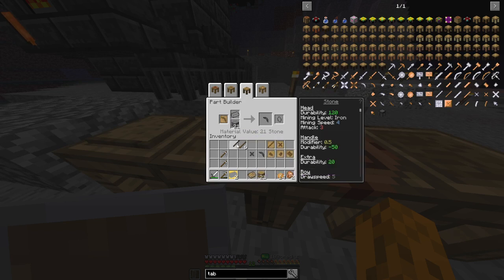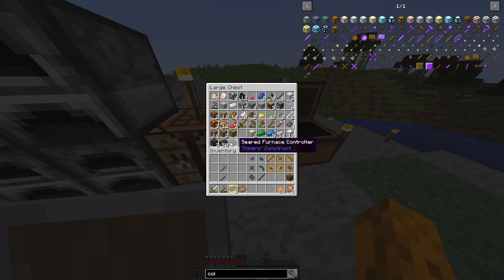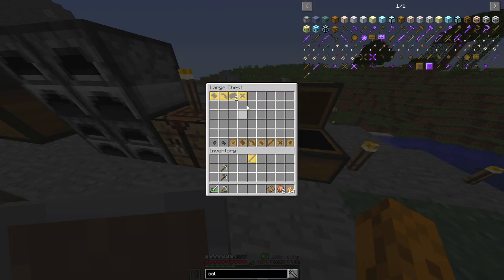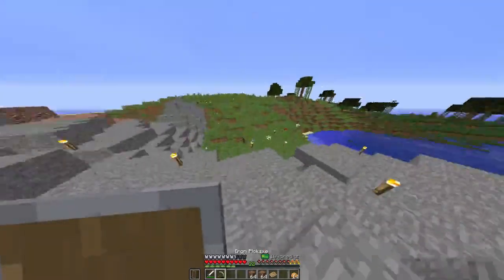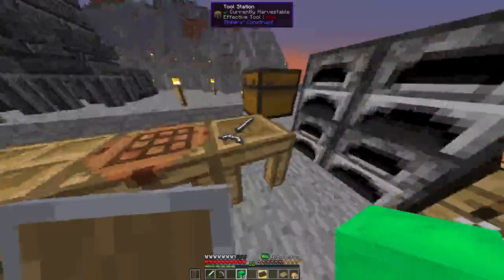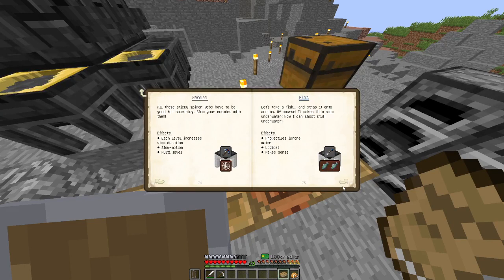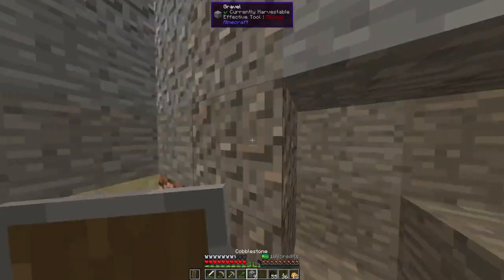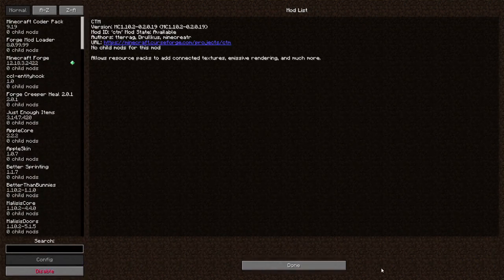Highlight: Mod Pack lets try it out and see what we find. Part 4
Cut down version of the stream.